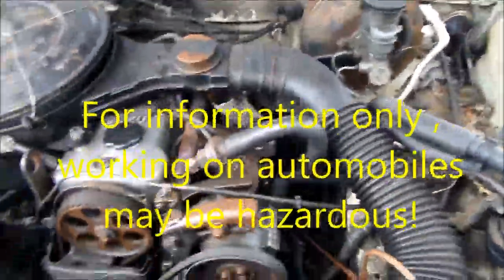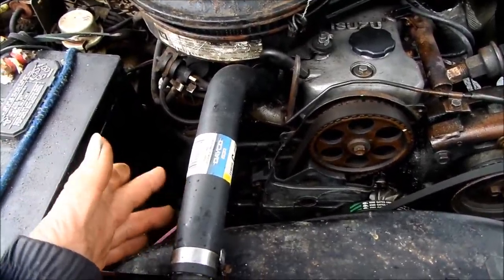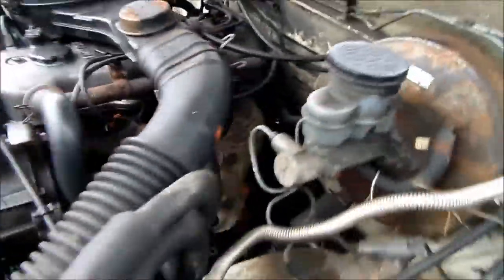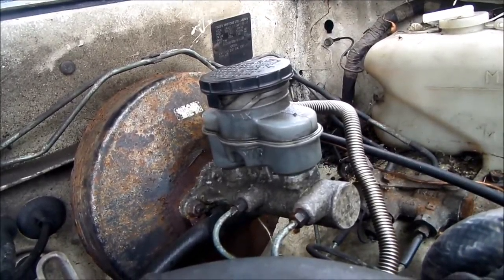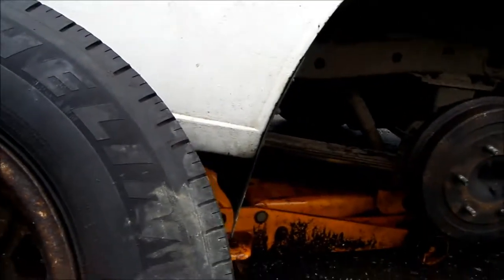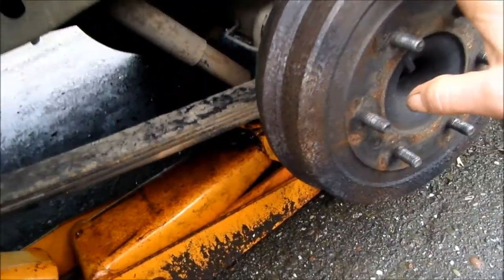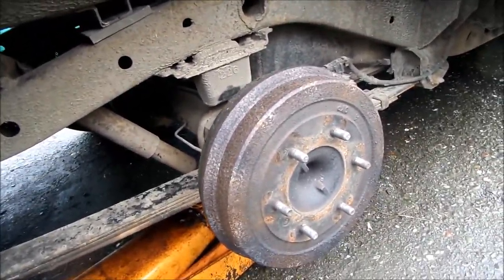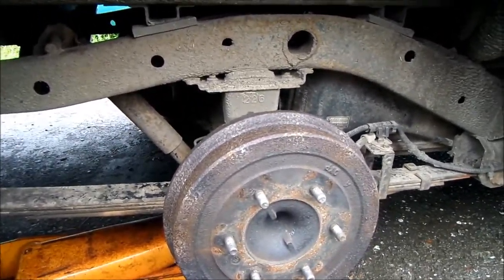Breaks, no pedal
For information only, working on cars may be hazardous. Are your breaks getting old? Soft pedal? My break self adjuster stopped adjusting and caused this issue.